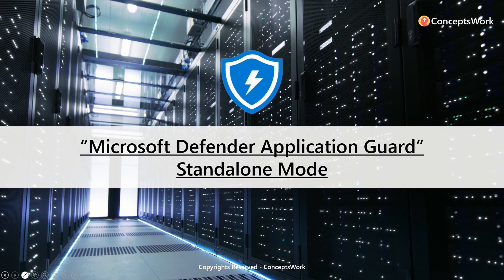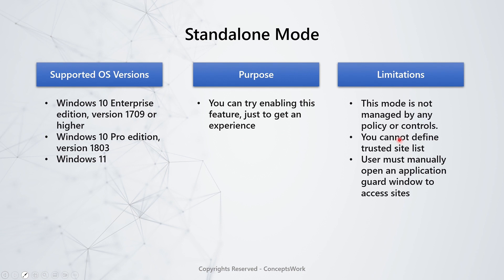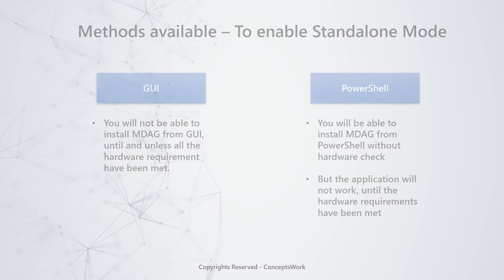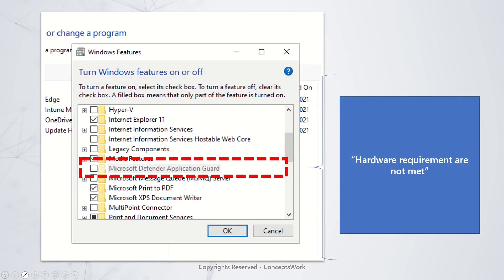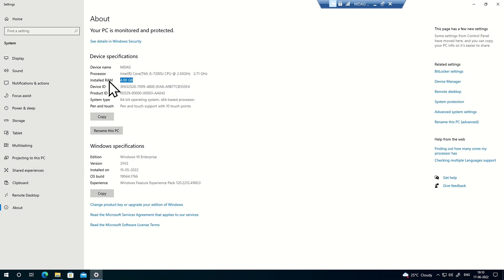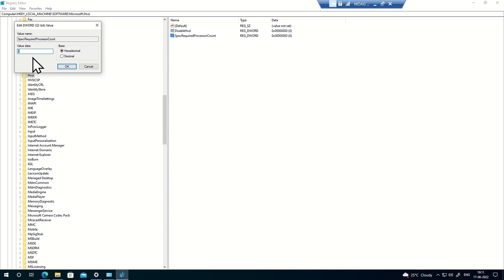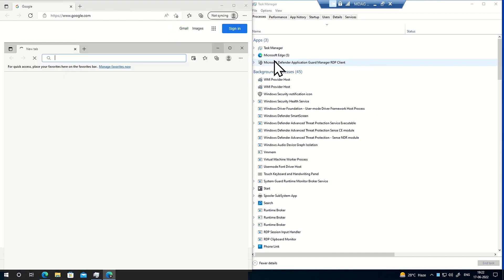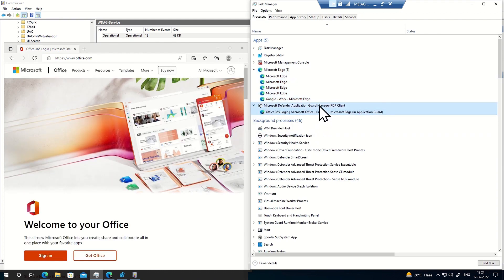Microsoft Defender Application Guard | Standalone Mode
Some of the additional content, you may want to refer.